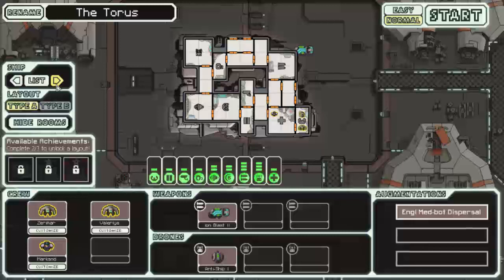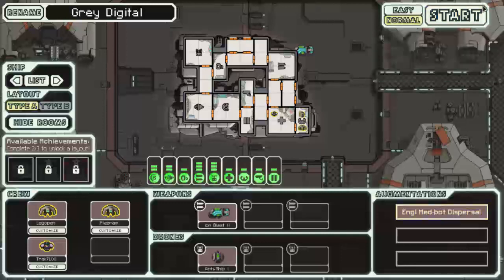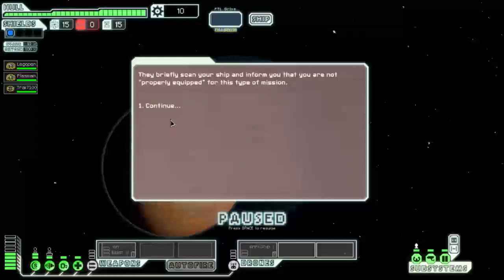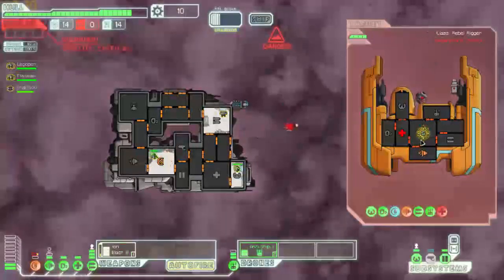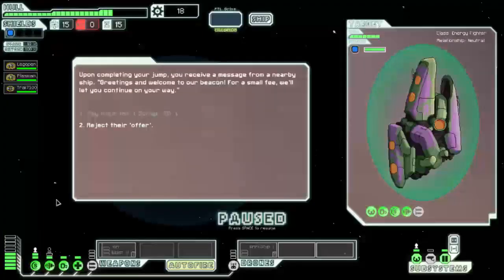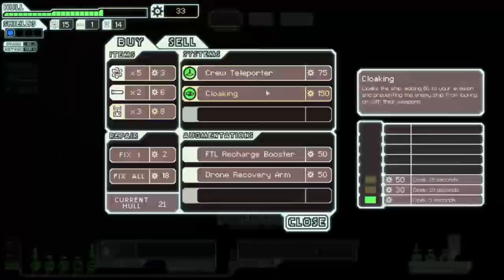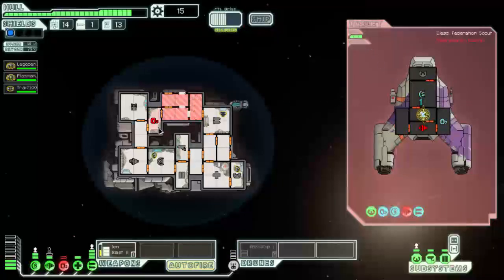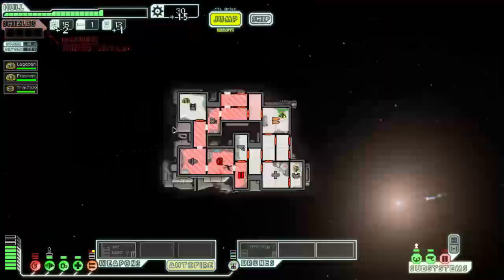FTL | Episode 1 | The Grey Digital Takes Flight!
Welcome aboard the The Grey Digital, as we explore the galaxy while escaping and fighting Space Rebel Scum! We will meet many new aliens and attempt to make peace  with nice ones or fight the evil!

And why not throw a sub in there!